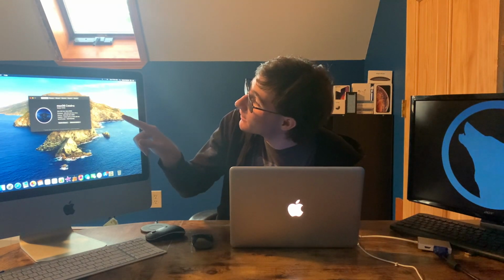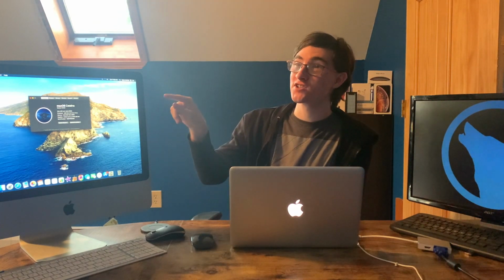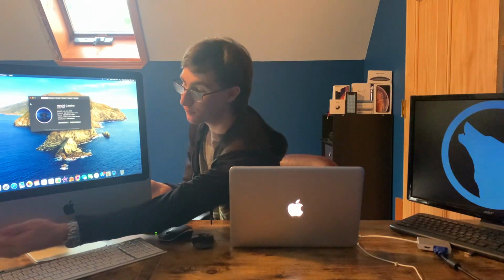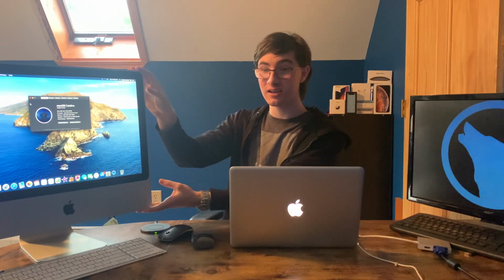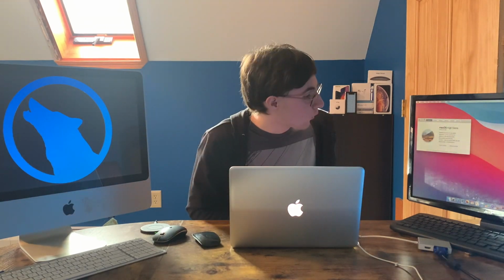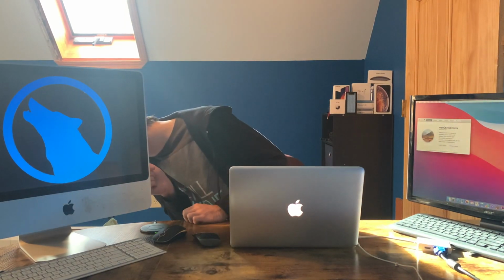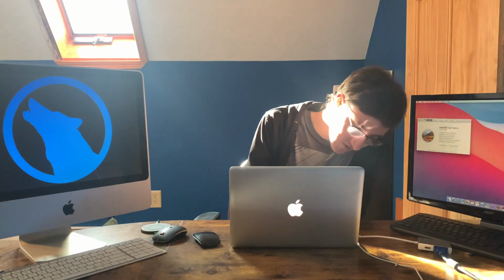All Issues With My Macs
Alpha DeWolf has complained a lot about his Macs, so today, he's finally going to be taking us into a deep dive that explains all of the issues he has with them.

Do us a favor and interact with the buttons above!

Writer: Alpha DeWolf
Actor(s): Alpha DeWolf
Camera Operator: Alpha DeWolf
Editor: Alpha DeWolf
Production Manager: Alpha DeWolf